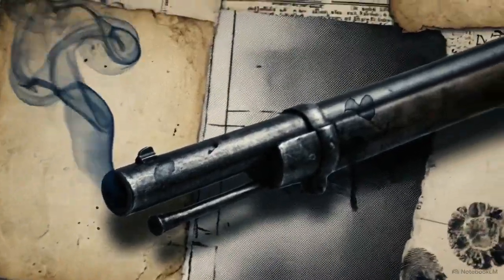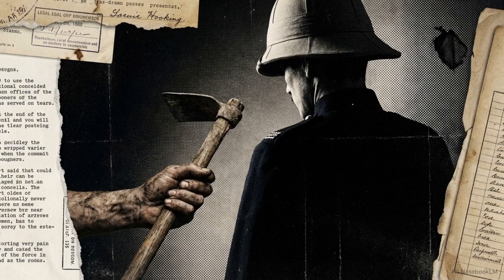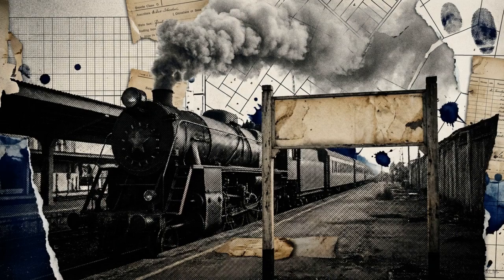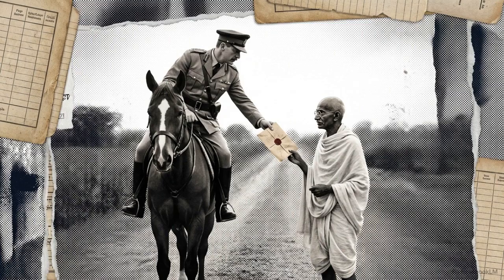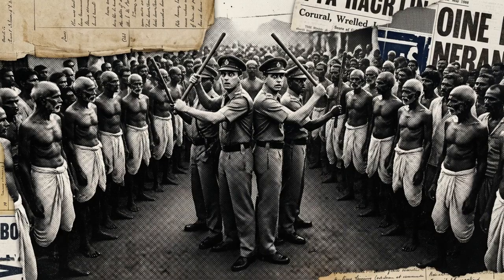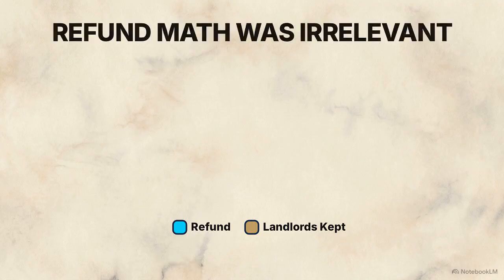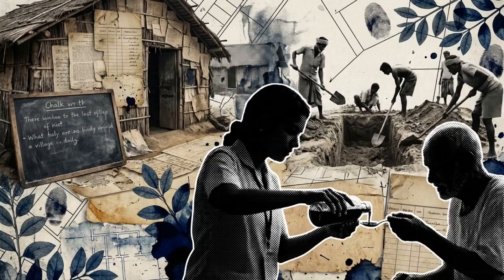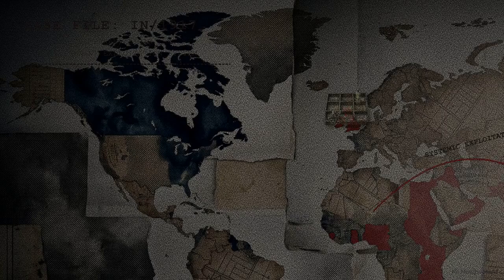Indigo Class 12 English Explanation | Flamingo Chapter 5 Full Hindi Explanation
In this video, we provide a complete explanation of Indigo from Class 12 English Flamingo. This chapter is written by Louis Fischer and highlights the role of Mahatma Gandhi in the Champaran movement.
You will learn:
✔️ Full chapter explanation in easy Hindi
✔️ Summary and key points
✔️ Important questions & answers
✔️ Themes and message
✔️ Exam-oriented explanation
This video is perfect for Class 12 students preparing for board exams. Watch till the end to understand the chapter clearly and score better marks.